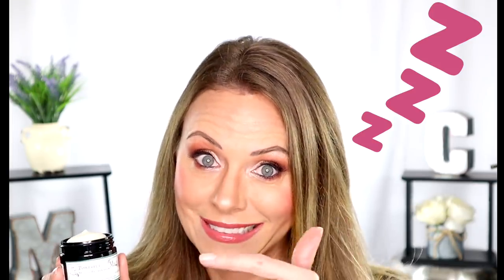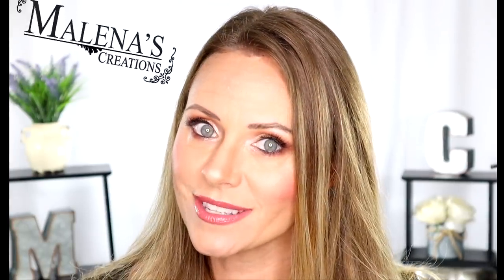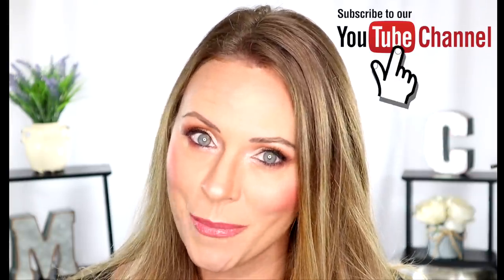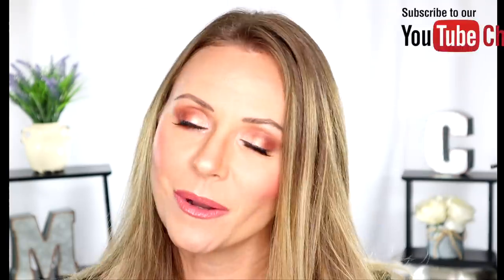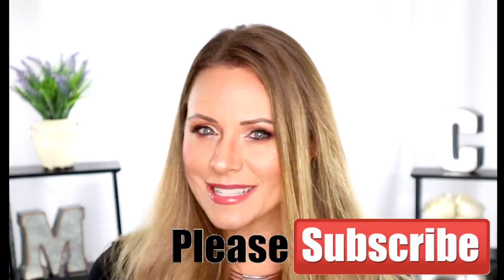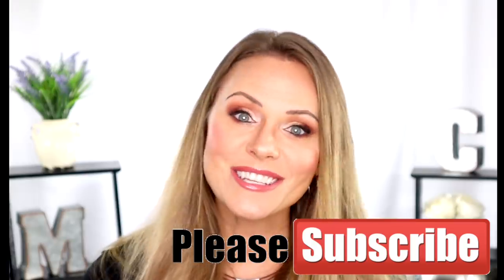**CBD** Powerful Muscle Pain Relief Cream **Cannabidiol**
Are you a fan of CBD? This has been a life changer for me and my family and friends.

Are you in need of something to help with the aches and pains after a hard workout? I know I do the older I get.  Started having anxiety, migraines, cramps or your having a hard time sleeping through the night? This relief cream is just what you need to help sooth your pain, take the ease off, and insure a great night's sleep.  CBD is great for several problems like dry skin, muscle pain, muscle soreness, muscle spasms, joint pain, nerve pain, inflammation.

All natural vegan ingredients:  Homegrown rosemary and peppermint infused in avocado, coconut, jojoba, magnesium oils, hemp seed, shea & mango butters, CBD, candelilla wax, menthol, and peppermint essential oils.

How to use: Rub on sore muscles, temples for migraines, or the bottom of your feet to help sleep better.  Use as needed.

External use ONLY, do not use on broken skin.

Allergy info: If you are allergic to any of the listed ingredients, do not use this product.  Ask for a sample if you would like to try it first.

Available in a 2 oz jar.

Equipment & Cameras used:
Canon M50
Canon G7X
GoPro Hero 7

FIND ME ELSEWHERE:
Fitness Lovers... Head over to my new Youtube channel for all types of at home or gym workouts!